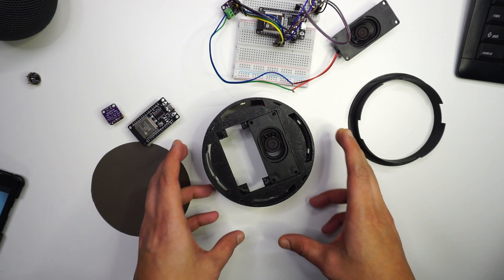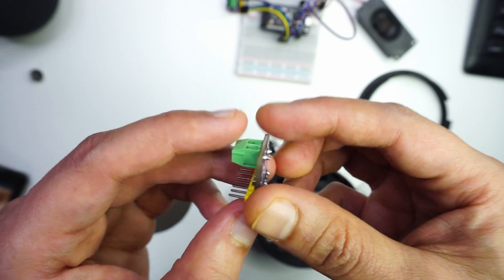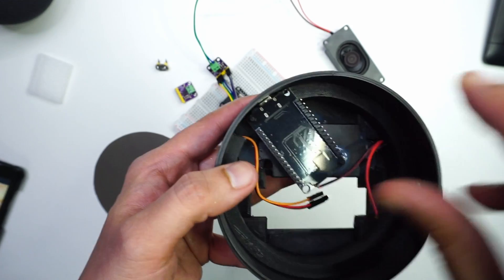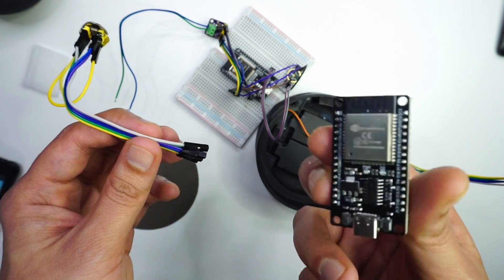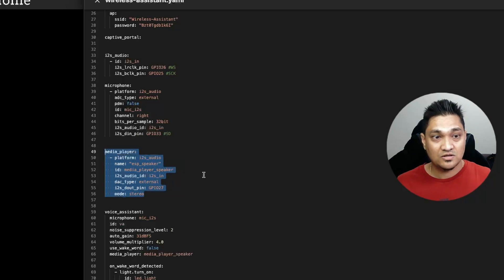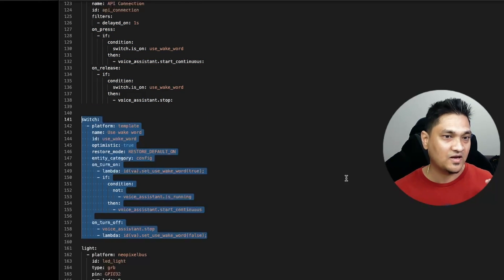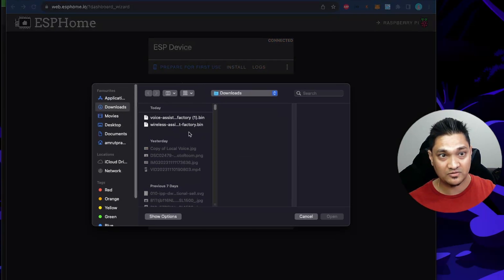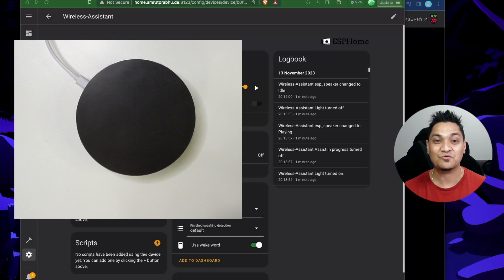How I CREATED My Voice Assistant With 15$ With WAKE Word Using ESP32 And Home Assistant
In this video, we will look at I built my own Voice Assistant device with ESP32 and Home Assistant

You can get the 3d model and the ESPHome code in the article

LED Strip WS2812B :
Amazon US
Amazon DE

INMP441 Microphone :
Amazon US
Amazon DE

MAX98357A Audio Amplifier:
Amazon US
Amazon DE

3-watt Speakers:
Amazon US
Amazon DE

Gear I use :
Sony Alpha a6000 : Amazon India

Chapters

00:00 - Introduction
00:29 - 3D Model Description
01:37 - ESP32 For Voice Assistant
02:46 - MAX98357A Audio Amplifier
03:14 - INMP441 Microphone
03:40 - Voice Assistant With ESP32
04:03 - LED Light
05:45 - Microphone Position
07:22 - Connecting All the Components Together
08:44 - ESPHome YAML Code For Voice Assistant
13:05 - Installing ESPHome YAMl Code to ESP32
14:35 - Connecting ESP32 To Home Assistant
15:55 - Testing Voice Assistant With Home Assistant
16:22 - Final Piece Of the Device
17:25 - Final Voice Assistant Device Look
17:50 - What's coming Up Next?